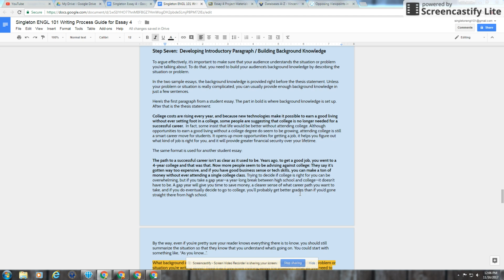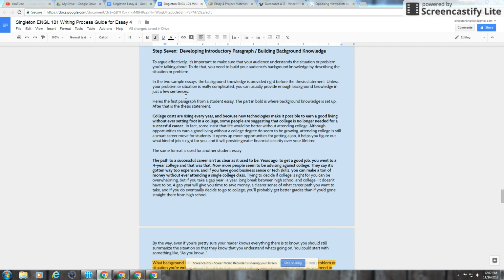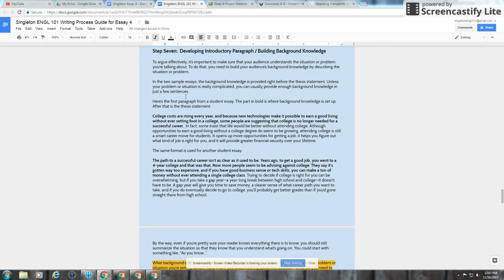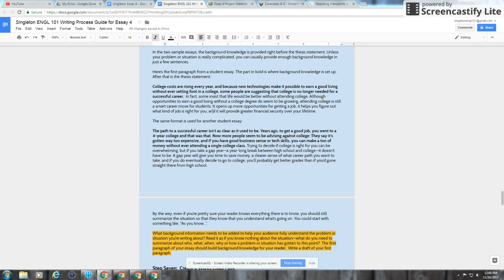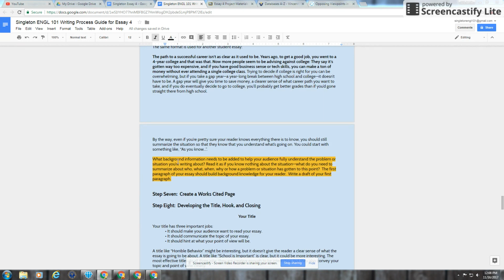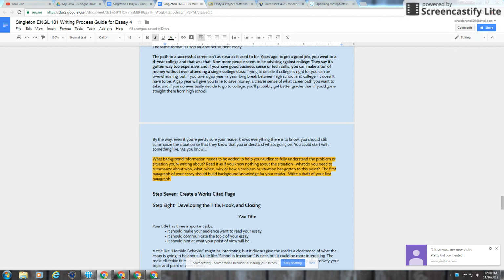Step Seven: Introduction Paragraph (First Paragraph of Essay)